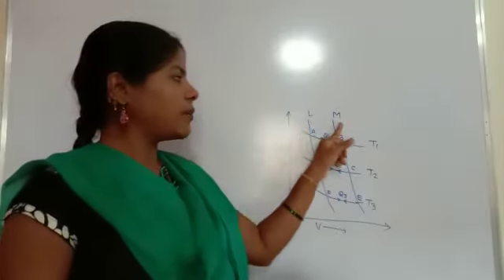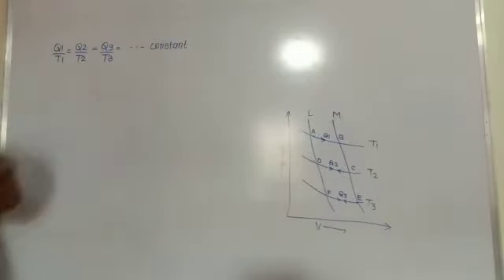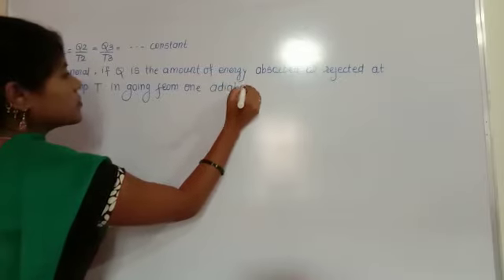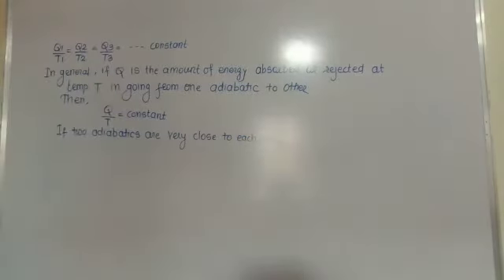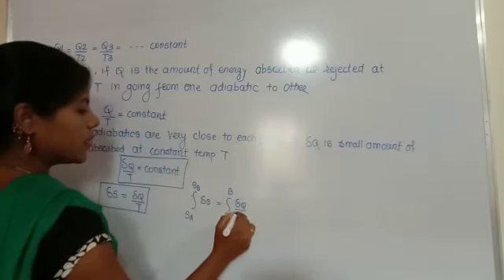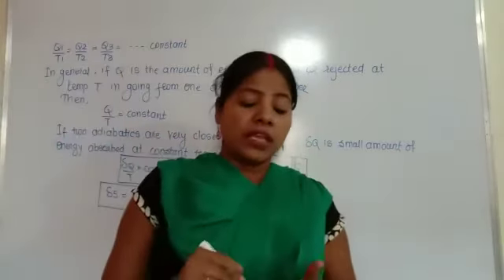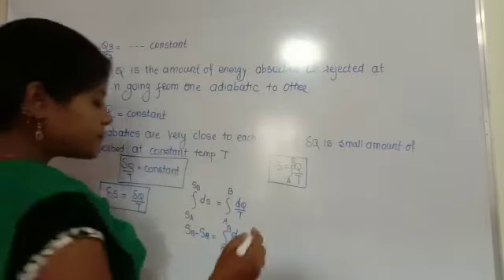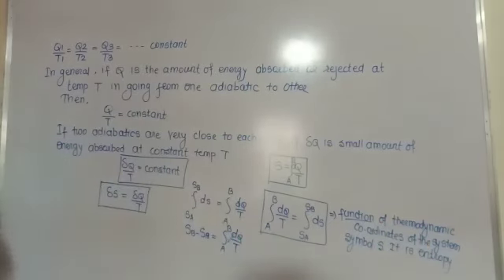B.Sc. sem II Physics paper I Unit II Entropy- Change in entropy.